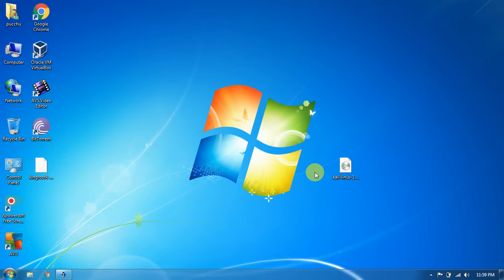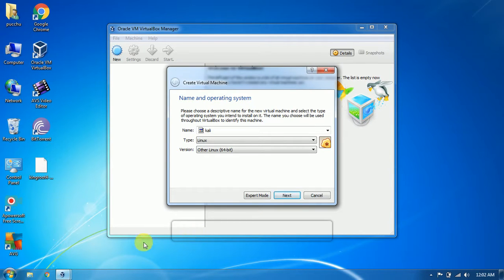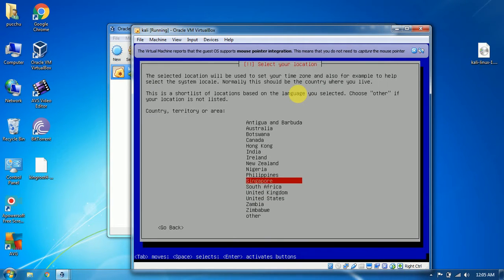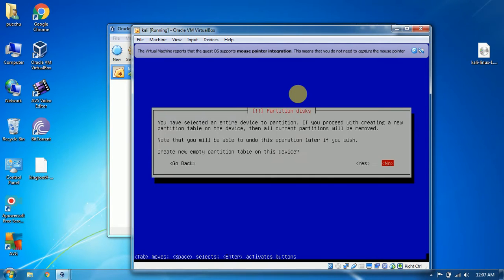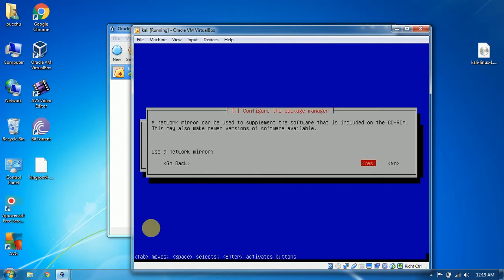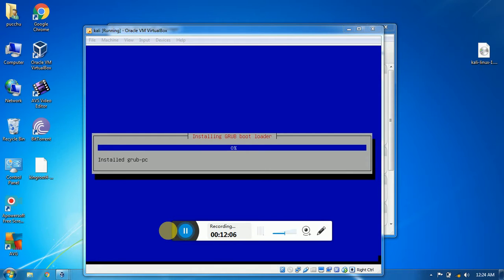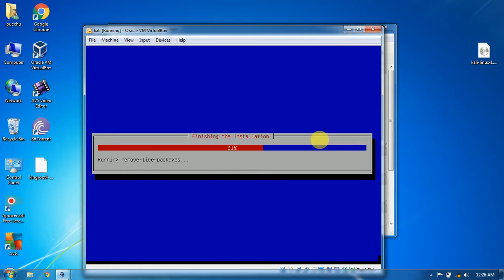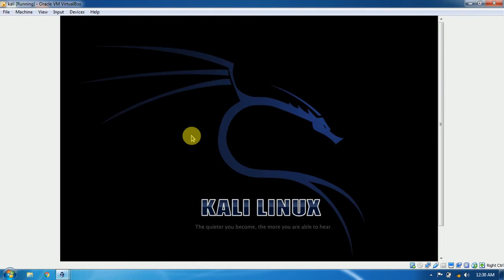how to install | KALI LINUX | on virtual box | easy method